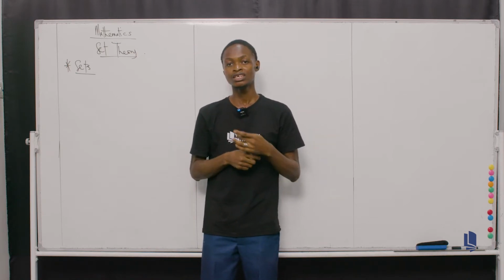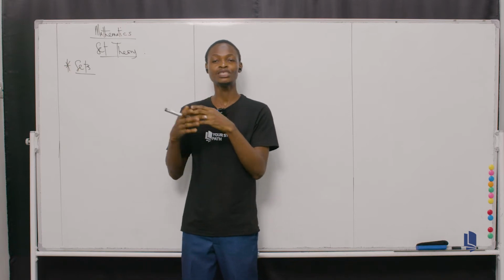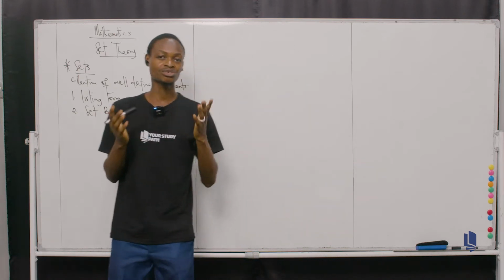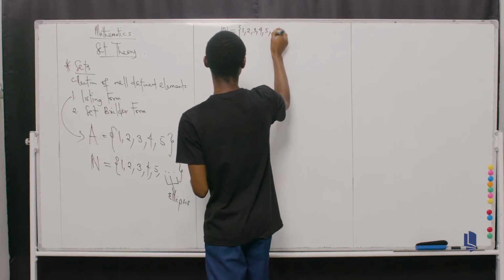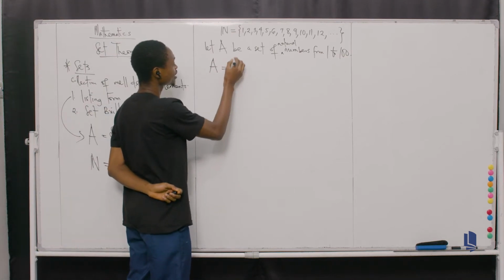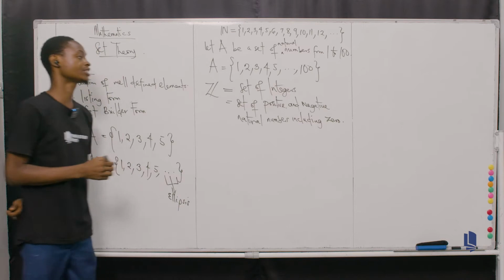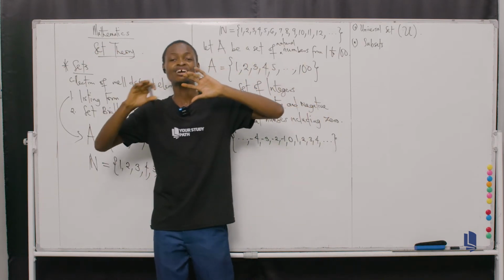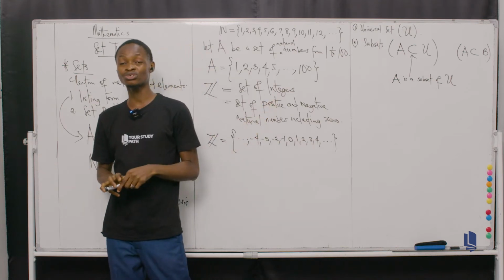2026 JAMB AND WAEC MATHEMATICS -SET THEORY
JAMB QUESTION AND ANSWER IN ALL SUBJECT
JAMB  2026 - SYLLABUS & AREA OF CONCENTRATION
2026 JAMB SYLLABUS
2026 JAMB PREPARATION
2026 JAMB LESSON ONLINE ECONOMICS
2026 JAMB LESSON ONLINE LITERATURE IN ENGLISH
2026 JAMB LESSON ONLINE BIOLOGY
2026 JAMB LESSON ONLINE ENGLISH LANGUAGE
2026 JAMB LESSON ONLINE ACCOUNTING
2026 JAMB LESSON ONLINE CHEMISTRY
2026 JAMB LESSON ONLINE PHYSICS
2026 JAMB LESSON ONLINE MATHEMATICS
2026 JAMB LESSON ONLINE GOVERNMENT
2026 JAMB CUT-OFF MARK
2026 JAMB QUESTION
2026 JAMB QUESTIONS AND ANSWERS
2026 JAMB REGISTRATION DATE
2026 JAMB REGISTRATION DATE IN NIGERIA
2026 JAMB SYLLABUS FOR BIOLOGY
2026 JAMB SYLLABUS FOR CHEMISTRY
2026 JAMB SYLLABUS FOR MATHEMATICS
2026 JAMB SYLLABUS FOR ENGLISH
2026 JAMB SYLLABUS FOR ACCOUNTING
2026 JAMB SYLLABUS FOR LITERATURE IN ENGLISH
2026 JAMB SYLLABUS FOR ECONOMICS
2026 JAMB SYLLABUS FOR GOVERNMENT
2026 JAMB SYLLABUS FOR PHYSICS